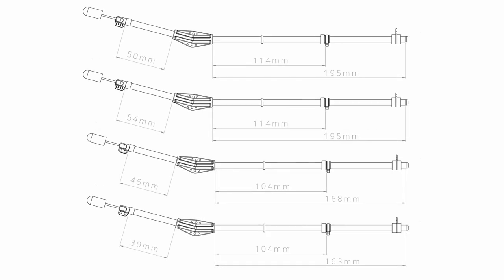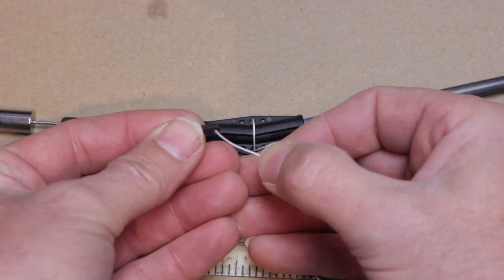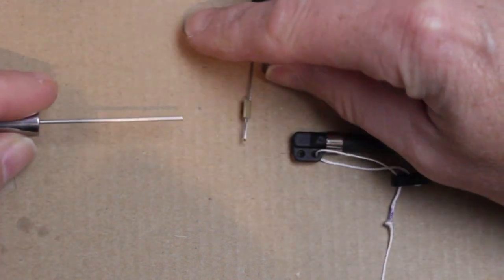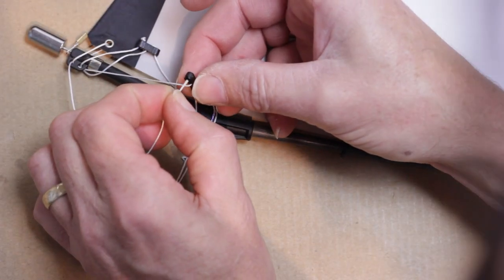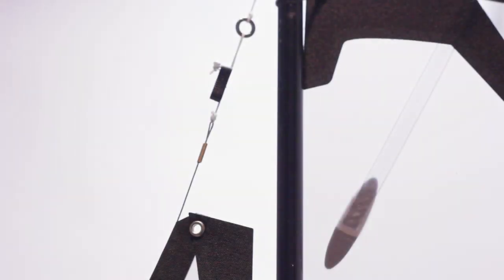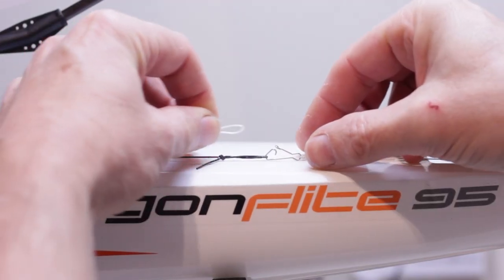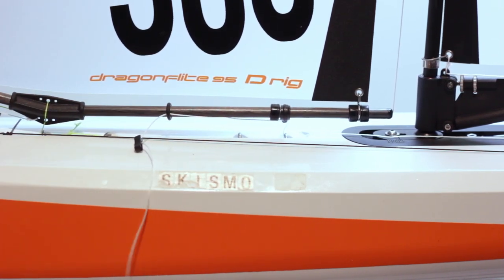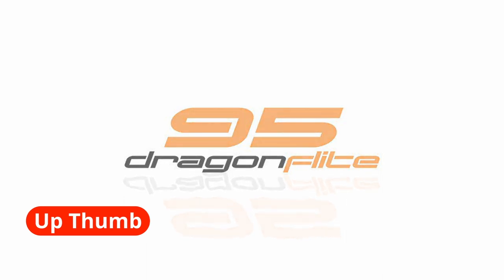DF95 Build Part 6 of 7 Jib rigging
This is the 6th video in a Dragonflite95 series showing the rigging of the jib on any of the four sail kits. This applies to all sizes of rig, from the 'A' rig to the 'D' rig.

Preparing the boat for sailing is coming soon